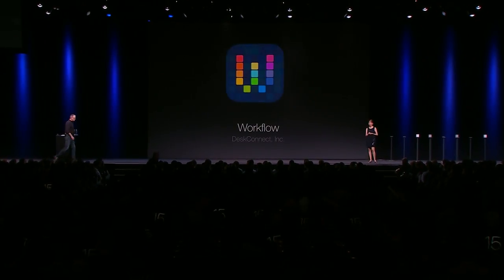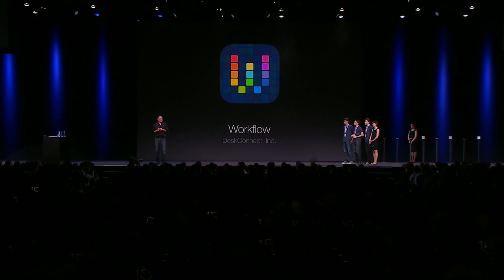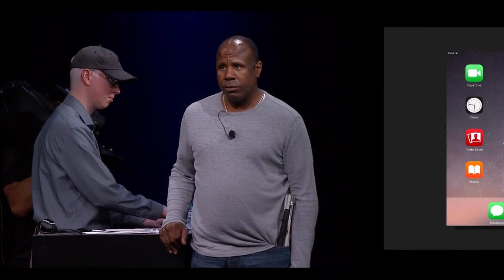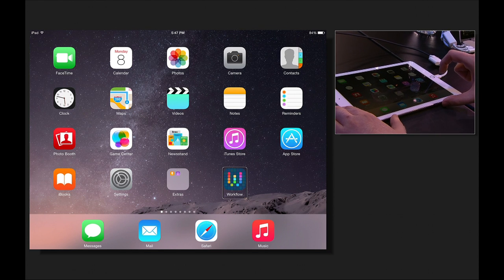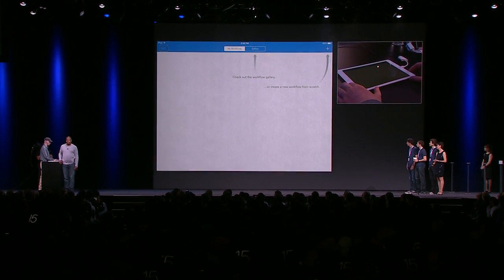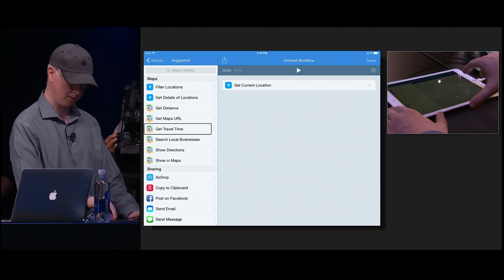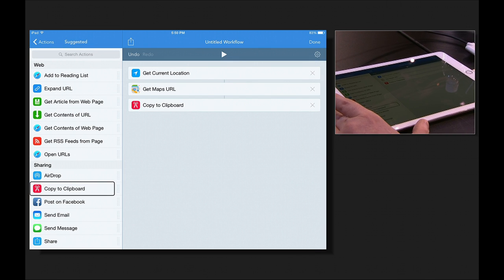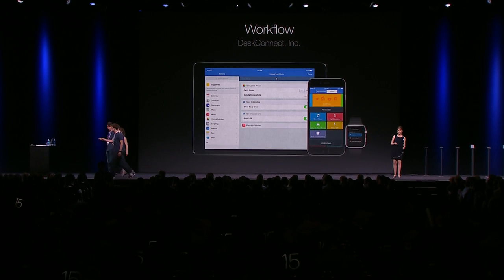Workflow wins a 2015 Apple Design Award